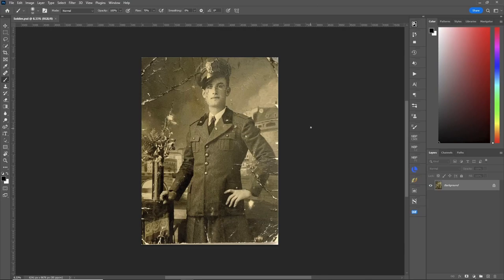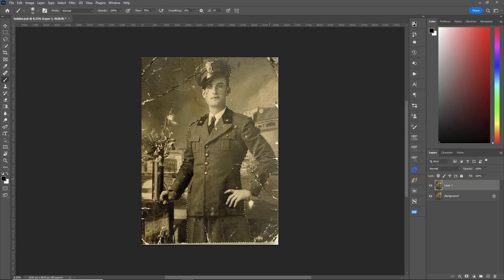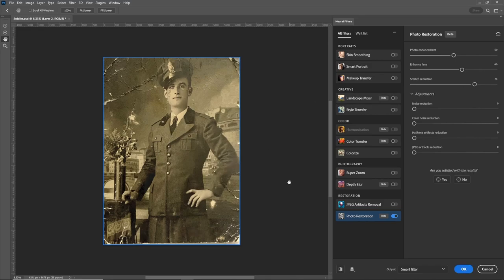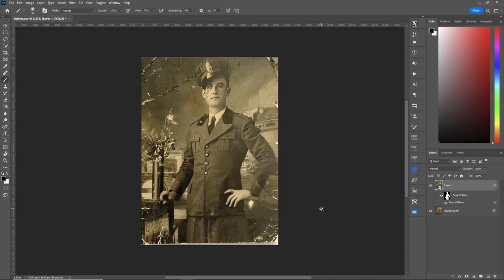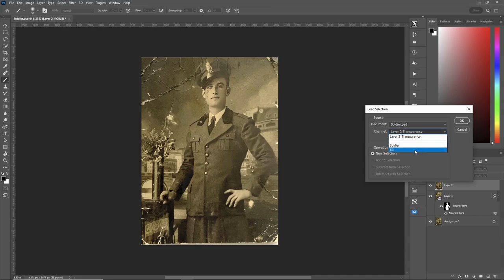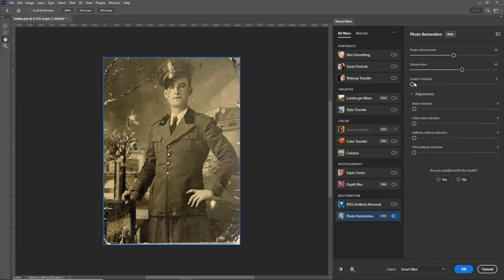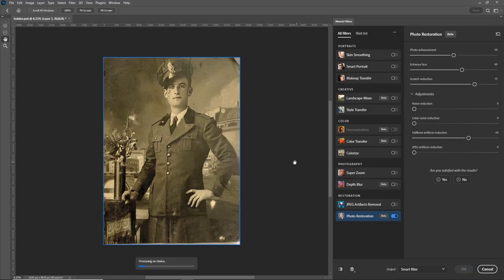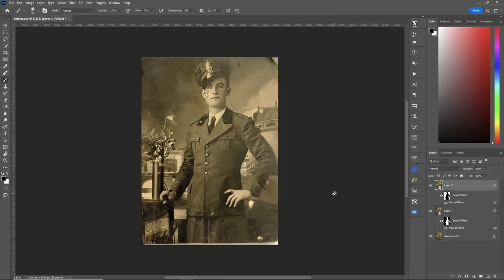Restore Photos With The Photo Restoration Neural Filter In Photoshop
Learn how to restore photos with the Photo Restoration Neural Filter in Photoshop! This powerful tool can help bring old or damaged photos back to life with just a few clicks. Perfect for photographers and digital artists looking to revive old images.

▶ Chapters
00:00 Introduction
00:53 SELECTING THE SOLDIER
01:12 SCRATCH REDUCTION
01:57 SELCTING THE BACKGROUND
02:28 BACKGROUND SCRATCH REDUCTION
03:09 BEFORE/AFTER
03:19 THANKS EVERYONE!!